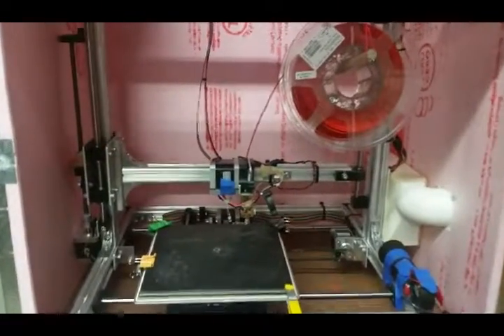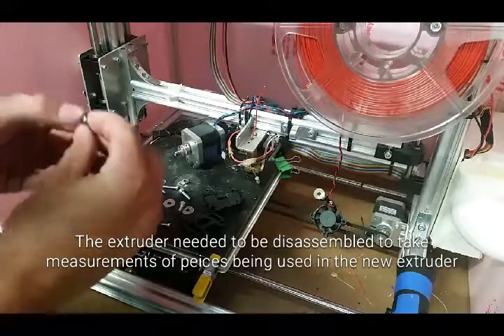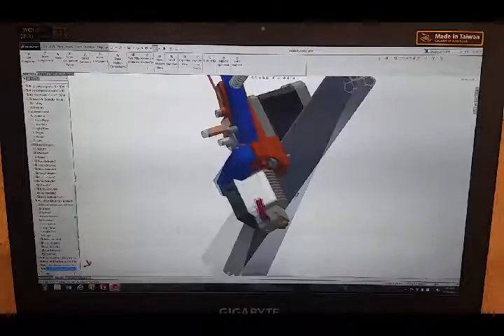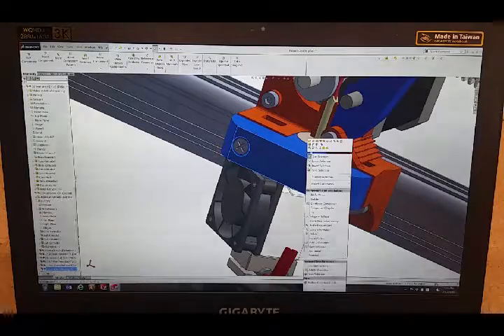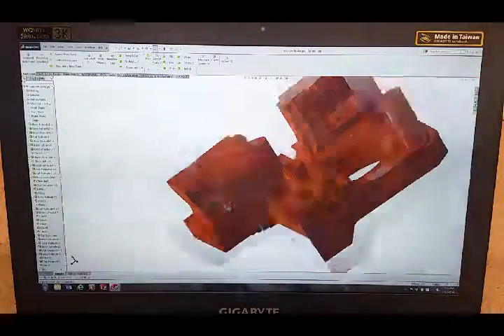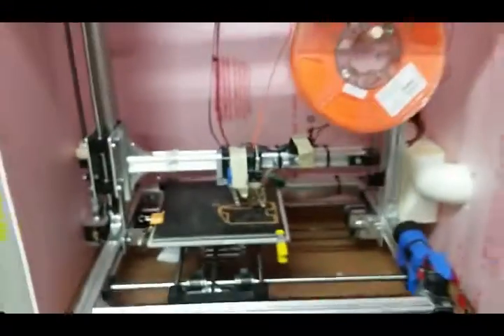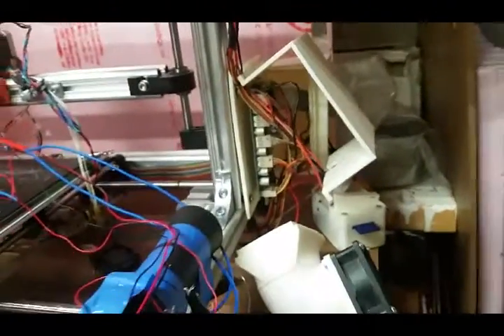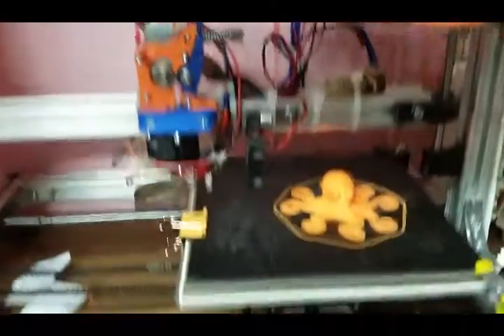Building a direct drive extruder for my 3d printer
First of all I'm sorry for the poor quality of this video, but I'm still learning and trying to make it better.

In the video I show myself building a direct drive extruder for my k8200 velleman 3d printer. The goal was to replace the upgraded velleman hot end with a better e3d v6 hot end. Sadly velleman did not make a universal hot end fitting and the e3d hot end wouldn't fit into velleman's extruder design. This forced me to design and build my own extruder assembly.

When building my new extruder I took the chance to make the extruder fit my needs better and tried to fix some of the problems I was having with velleman's extruder. Some aspects I was focusing on were the ability to easily print with flexible filiments with out them clogging or squeezing out of the extruder, being able to change filiment in and out of the extruder easily, make the extruder compatible with almost any hot end, making the extruder as small as possible to increase build area, and make the design simple so it would be easy to fix if anything broke or didn't work properly.